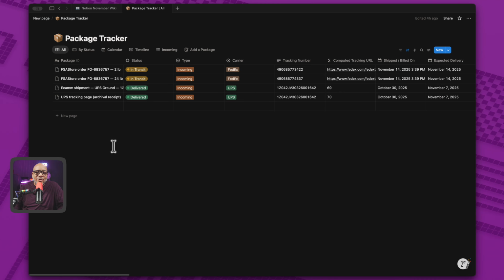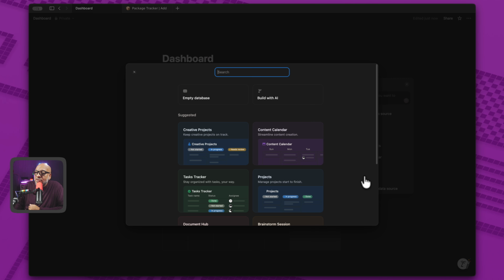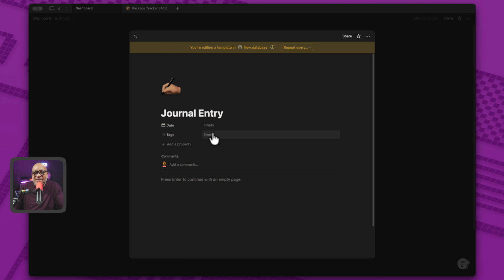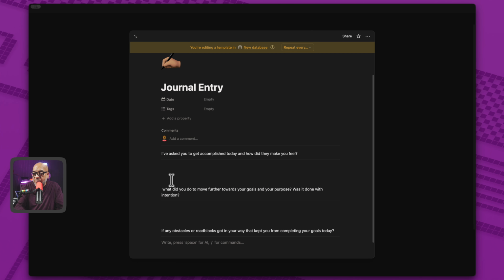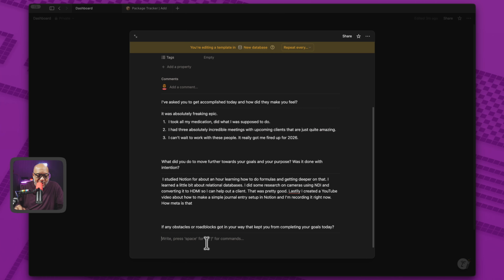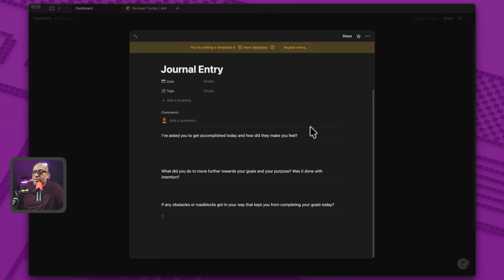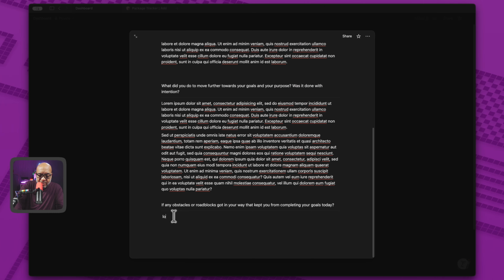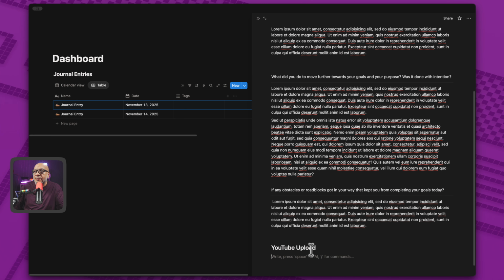Notion Journal Template That Won’t Overwhelm You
If you’re trying to build a simple system inside Notion that actually sticks, this session shows you the exact workflow I use to create a fast, friction-free daily journal. No complicated templates, no 27-step routines—just a clean setup you can repeat and adapt instantly.

I walk through the thought process behind building small systems you’ll actually use, why over-engineering slows you down, and how to set up a journal that works even on your busiest days. If you get distracted by shiny features or you’ve tried journaling before and fell off… this is your reset.

What you’ll learn:
The quick journal layout that works for real-life creators
How to build repeatable entries without bloating your workspace
Where people accidentally add too much “stuff”
A smarter way to use templates for consistency
Why Notion November is the best time to tighten your workflow

Action plan:
Follow along and build the same journal structure
Add your own prompts, goals, and day-tags
Try it for 7 days and review what actually helped
Refine it once—not every day
Keep it light, fast, and practical

This is all about reducing friction and giving yourself a tool you’ll want to use, not something you’ll abandon in February.

We're building tools that support your work—not get in the way.